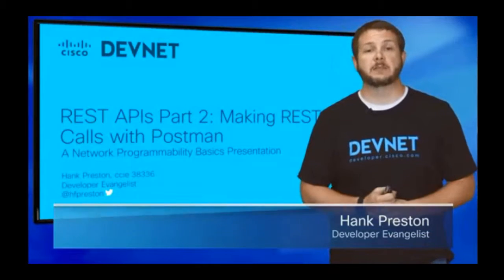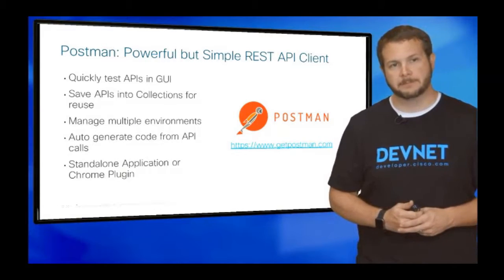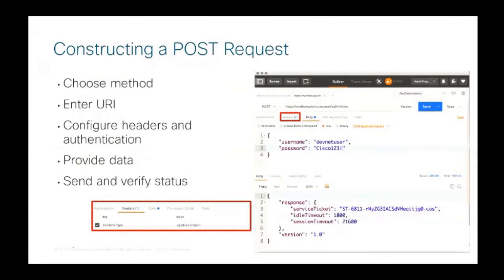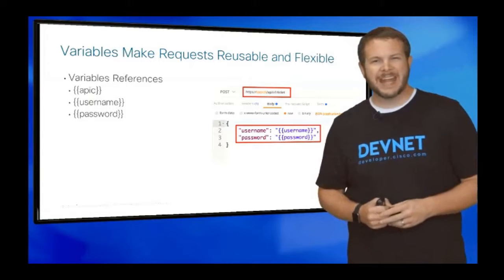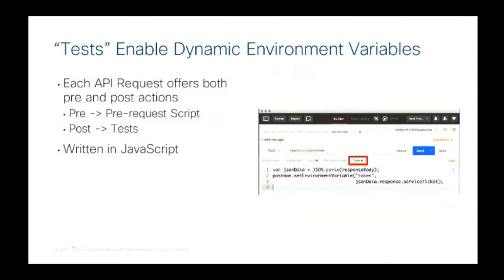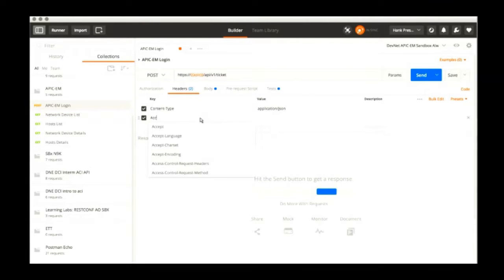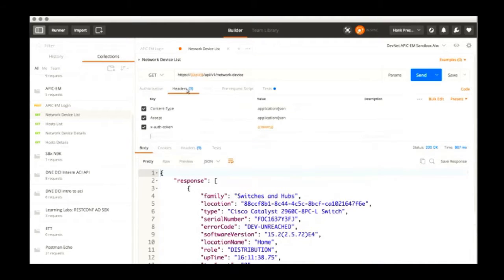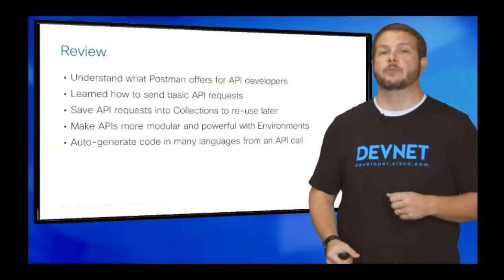How to use Postman REST client